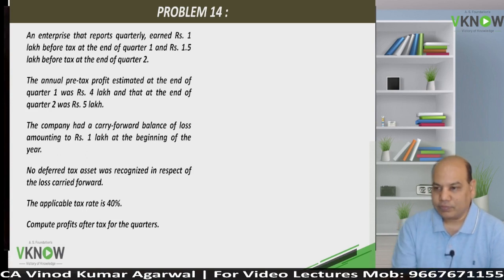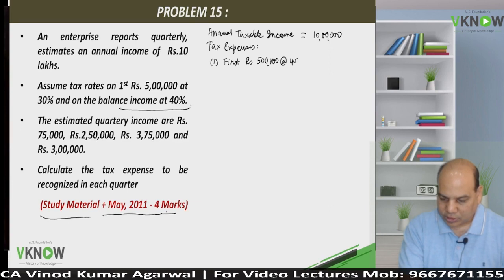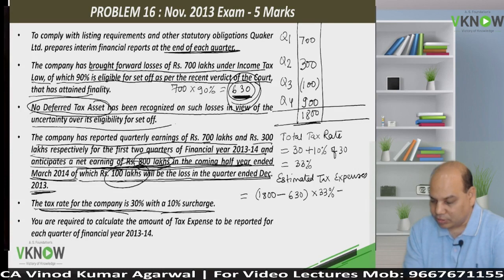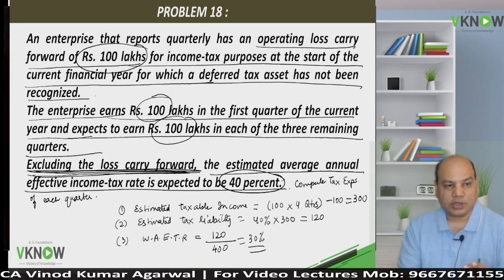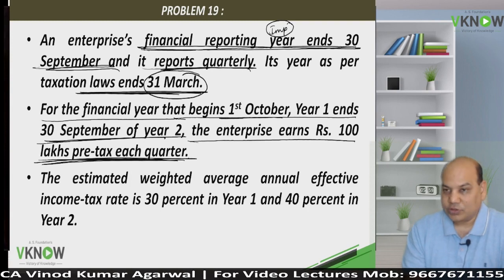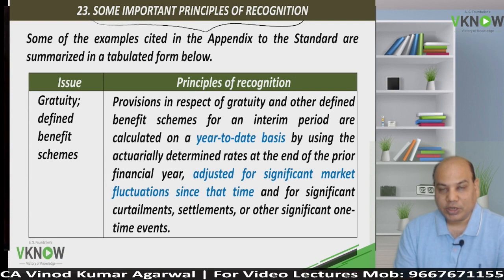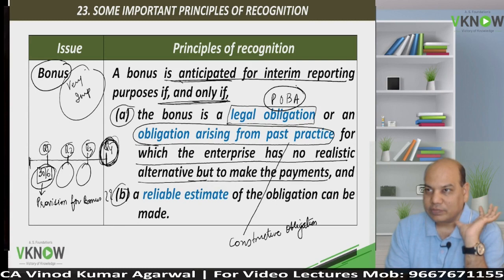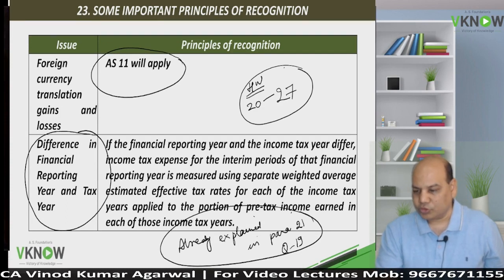Inter Accounting Standard (AS 25 - Interim Financial Reporting) English | Day -12 | Part -3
Join us for an insightful lecture on CA Inter Accounting Standard (AS 25 - Interim Financial Reporting) in English Part - 3 by CA Vinod Kumar Agarwal Sir.

Topic - AS 25 - Interim Financial Reporting